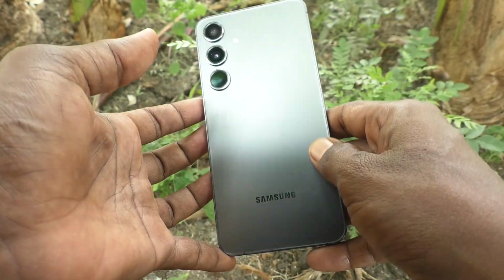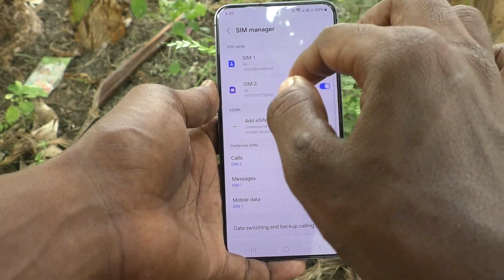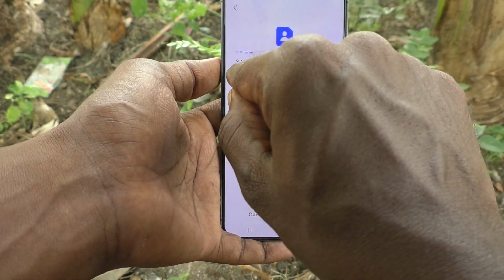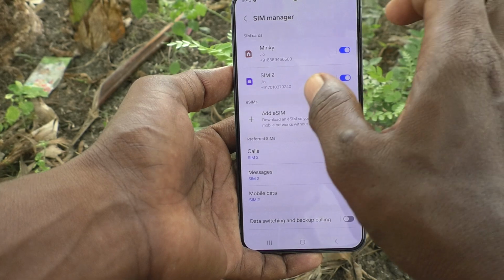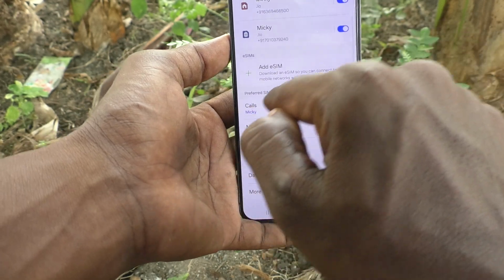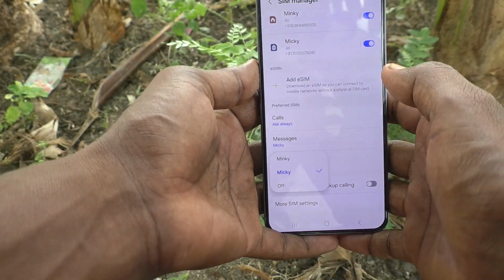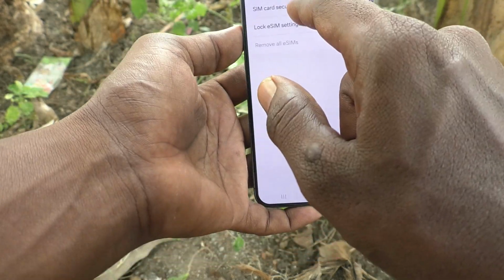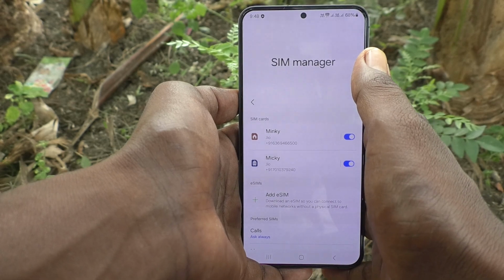How to do dual sim settings in Samsung Galaxy S24 Plus 5G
Samsung Galaxy S24 Plus 5G dual sim settings : Learn here how to do dual sim settings in Samsung Galaxy S24 Plus 5G smartphone.